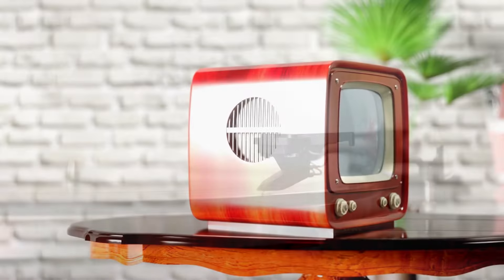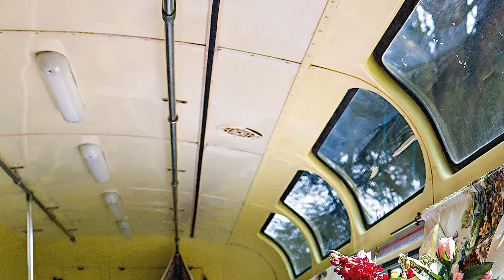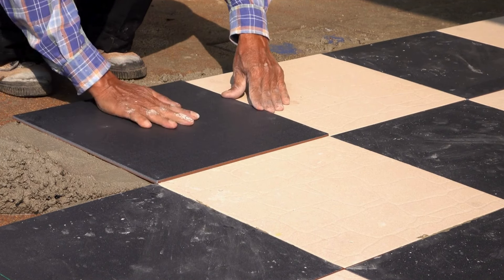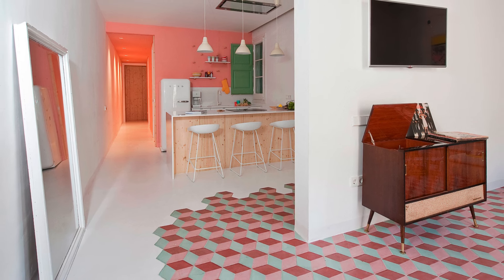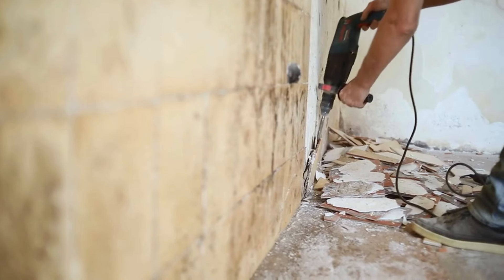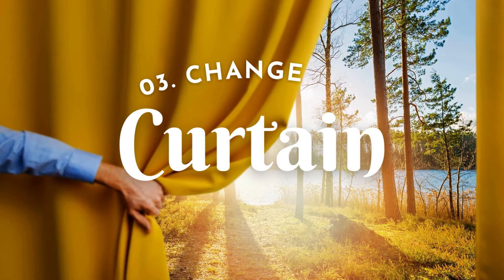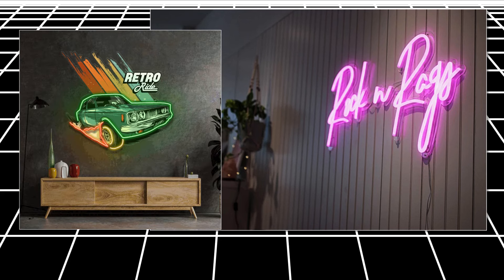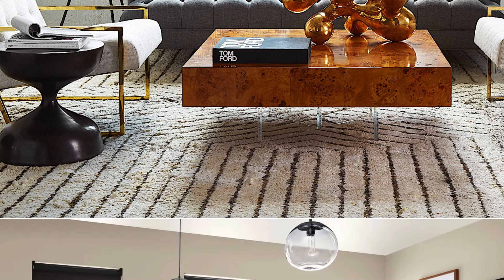10 Retro interior home transformation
The video covers:
10. A Striking-Shaped Furniture
9. Complete it with Muted Colors
8. Transform the Floor
7. A Modern Aesthetic Retro Style
6. Consider The Floral Patterns Wall
5. Enhance Your Bathroom with Hexagonal Tile
4. The Pendant Light with Checkered Tablecloth
3. Change the Curtains
2. Turn Your Ceiling More Retro
Lastly, Number 1. Toss your interior with Much more color
References:
Architecturaldigest.com, Thesleepjudge.com, Pinterest.com, Archdaily.com, Thesleepjudge.com, Mydomaine.com, Elledecor.com, Ikea.com, Onbuy.com, Decoist.com, and Interiio.sg
Other Messages: